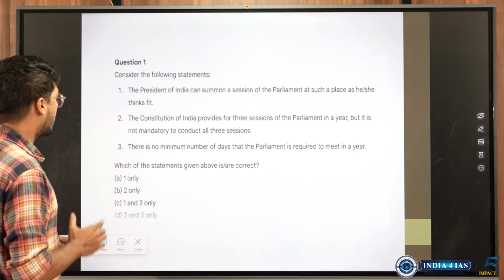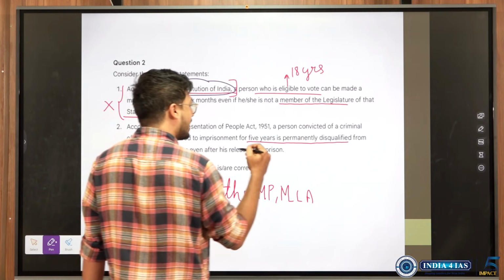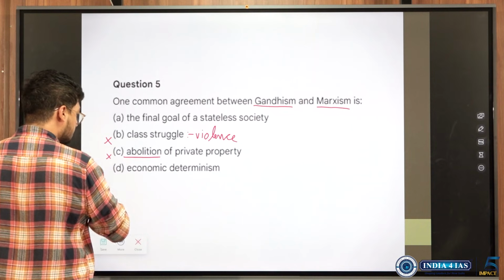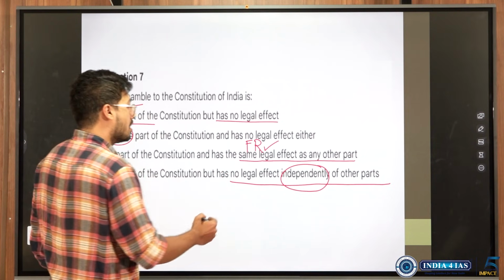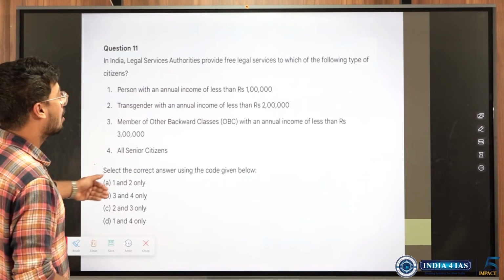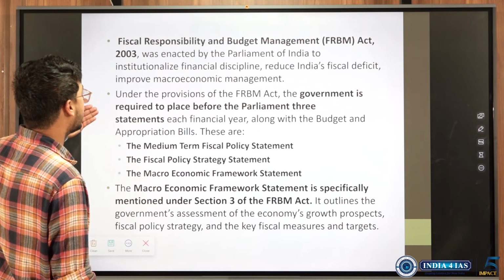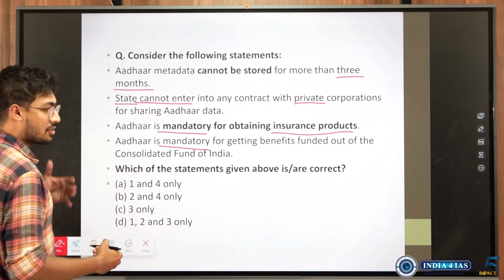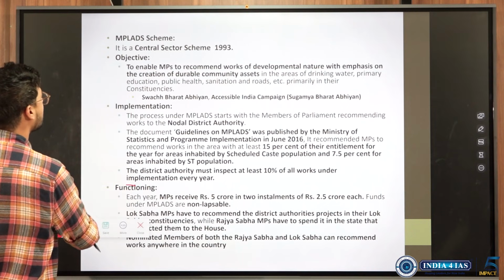Polity 2020 PYQs | UPSC Prelims Questions Solved | India4IAS's PYQ Series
In this session of India4IAS’s Polity PYQ Series, we solve and analyse important UPSC Prelims Polity Previous Year Questions (PYQs) with detailed explanations and smart elimination techniques.

Polity is one of the most scoring yet concept-sensitive subjects in UPSC Prelims. Through this discussion, we help you:

✔ Understand how UPSC frames Polity questions
✔ Identify frequently repeated themes & constitutional concepts
✔ Learn smart elimination tricks to improve accuracy
✔ Strengthen conceptual clarity for Articles, Amendments & Institutions
✔ Link static Polity with current affairs

This session is especially useful for aspirants preparing for UPSC CSE 2026/2027 and those who want to improve their Prelims score through a PYQ-based strategy.

At India4IAS, we believe PYQs are not just practice questions — they are the blueprint of UPSC preparation.

📌 Watch till the end for exam-oriented insights and strategic guidance.

Why Choose India4IAS?

At India4IAS, we don’t just teach—we inspire, guide, and transform aspirants into future leaders. Here’s what makes us different:

📚 Tailored for Triumph
Every classroom program is meticulously designed to equip you with in-depth knowledge, smart strategies, and unshakable confidence—because cracking UPSC/KPSC isn’t just about hard work; it’s about working right.

💡 Affordable Excellence
We believe financial constraints should never block talent. Our high-quality courses are priced accessibly, ensuring that every passionate aspirant—from cities to villages—gets a fair shot at their dream of serving the nation.

🎓 Decades of Expertise, Innovation in Education
Backed by a core team with 10+ years of experience, we’ve crafted revolutionary learning programs that have shaped the success of countless civil servants. Our methods evolve, but our commitment to your growth never wavers.

🤝 Learn from the Legends
Imagine gaining wisdom from 100+ serving & retired bureaucrats—their real-world insights, battle-tested strategies, and gripping experiences come alive through guest lectures, interactive sessions, and realistic personality tests. This isn’t just preparation; it’s a mentorship of a lifetime.

🚀 Join India4IAS—Where Dreams Take Flight
Your journey to becoming an IAS/IPS officer starts here. Will you answer the call?

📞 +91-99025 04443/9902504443